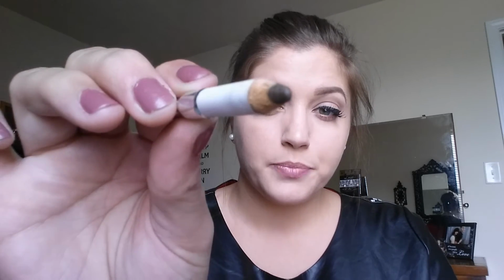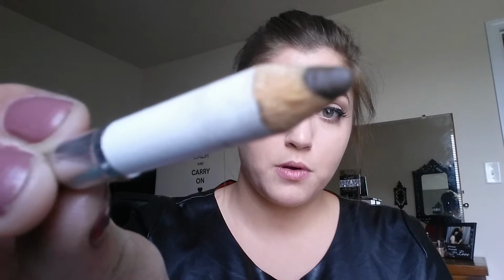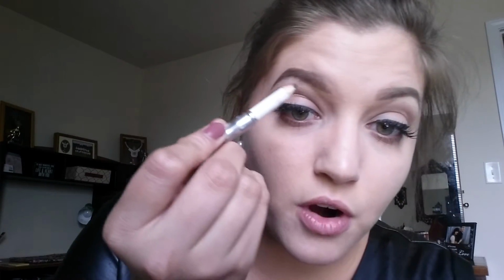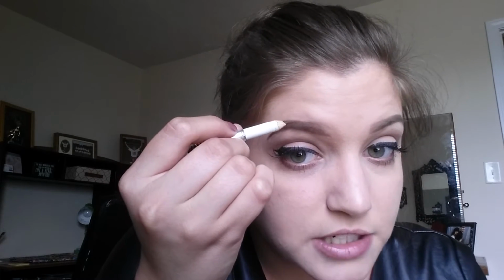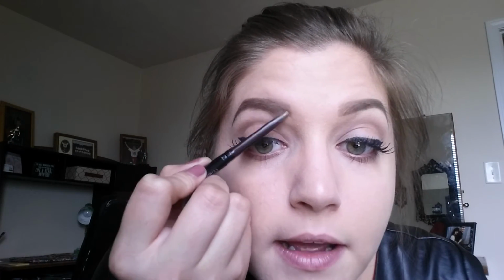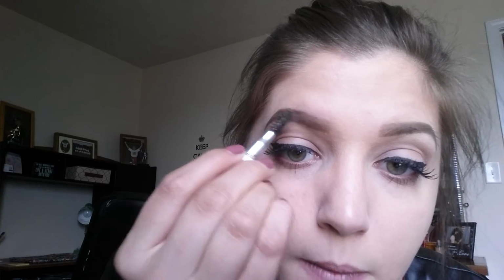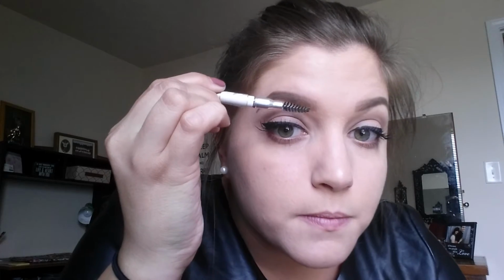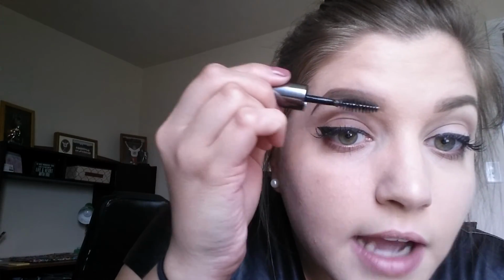Get them brows on FLEEK!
Hey guy!
Hope your all having a great day, this is my most requested video on my BROWS!
Everyone wants them nice brows that we see everywhere there a big hit right now so u really hope my techniques and tips really help you out.

Products used:
Wet n Wild eyebrow pencil in dark brown (with spooly)
Marykay browliner in blonde
MaryKay clear brow gel